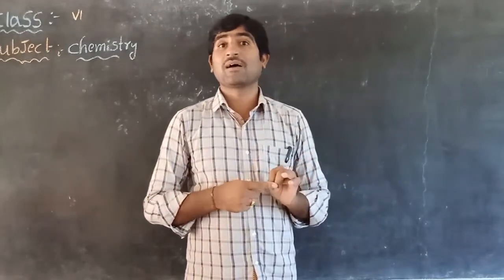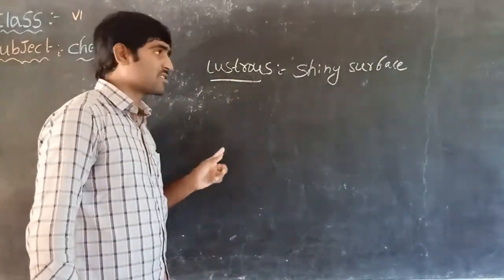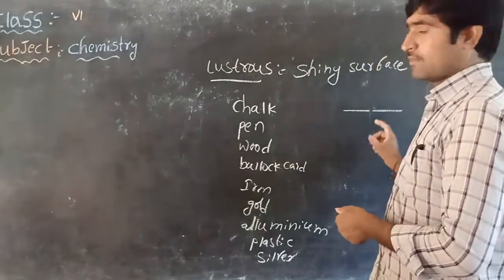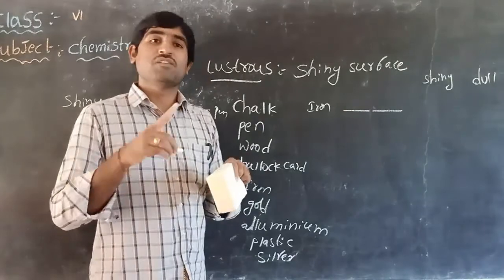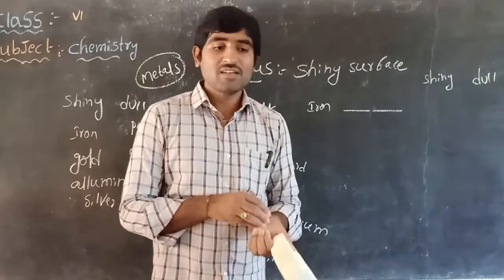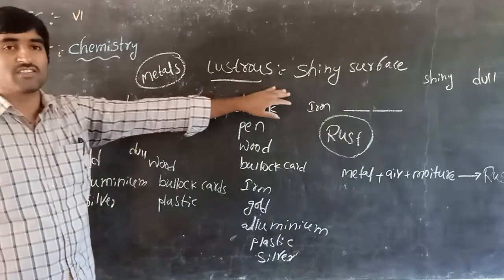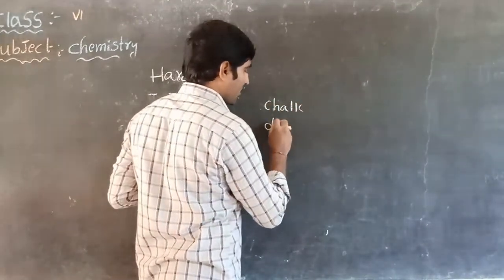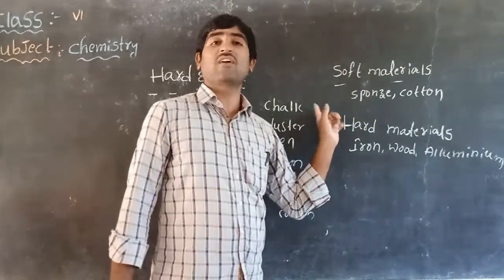6TH CLASS CHEMISTRY